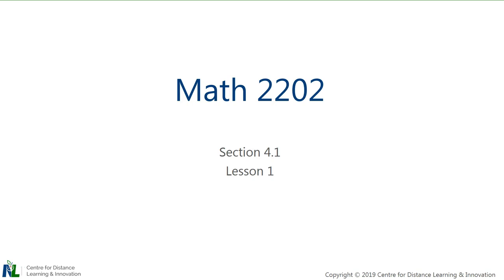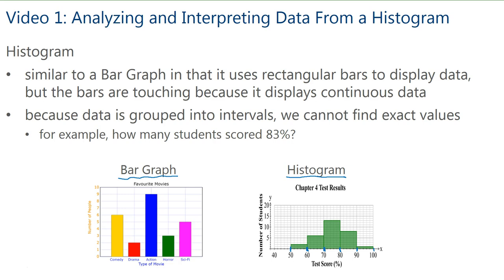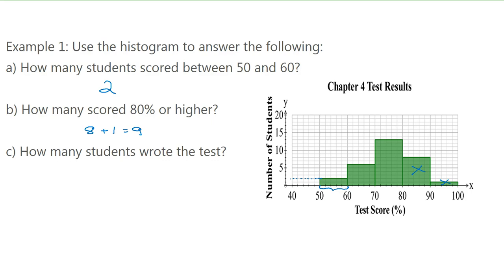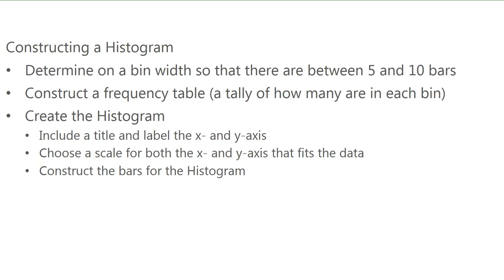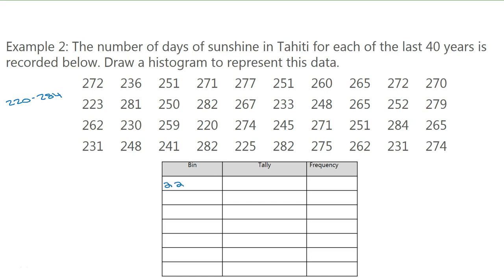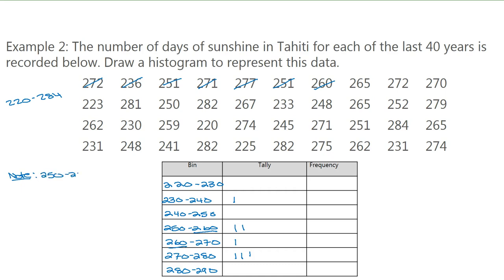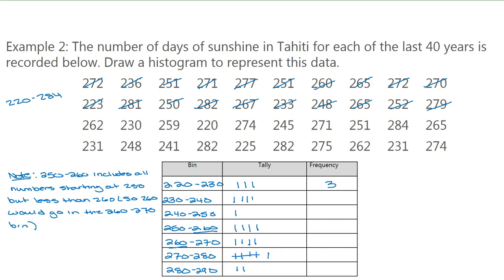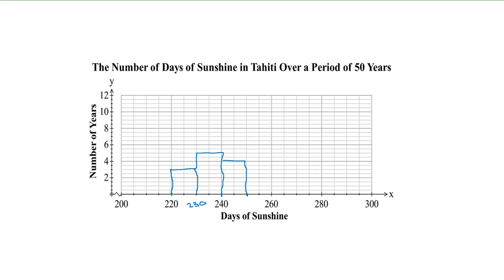Math 2202 — U4S1L1V1 — Analyzing and Interpreting Data From a Histogram